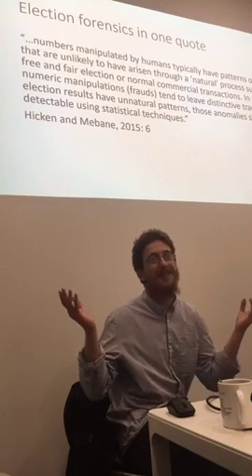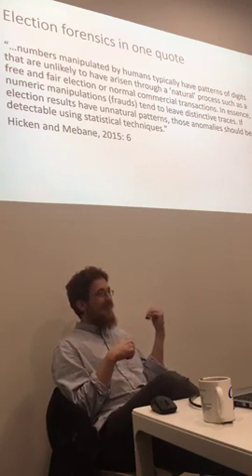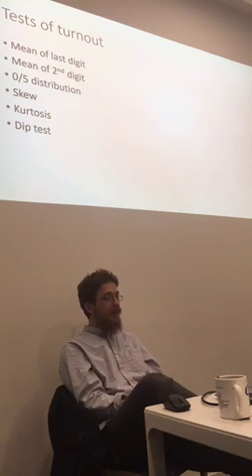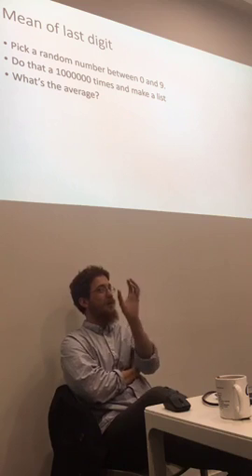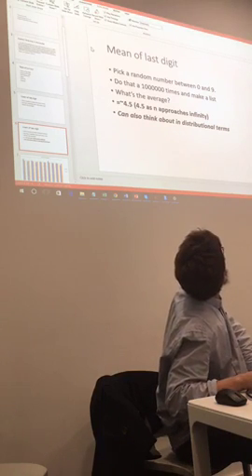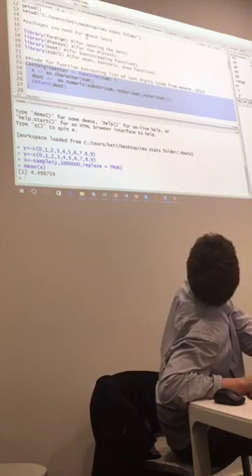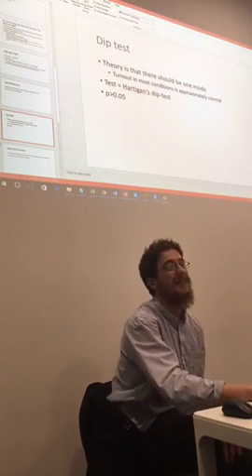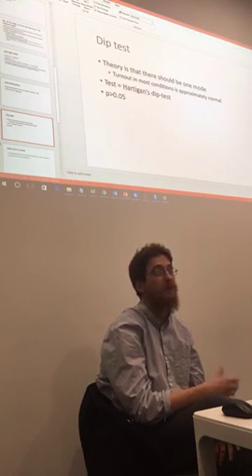Doing Elections in R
Data Science Tbilisi meetup (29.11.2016)